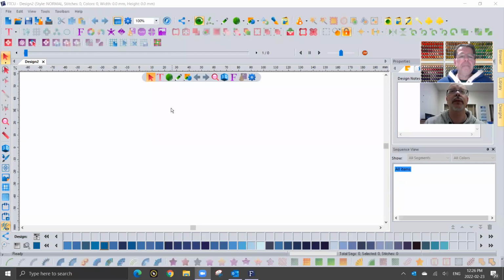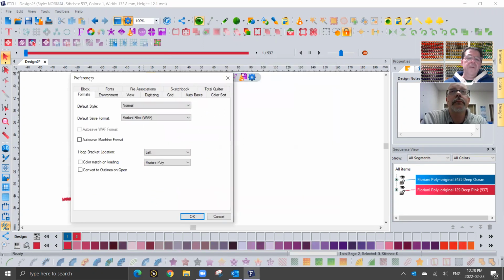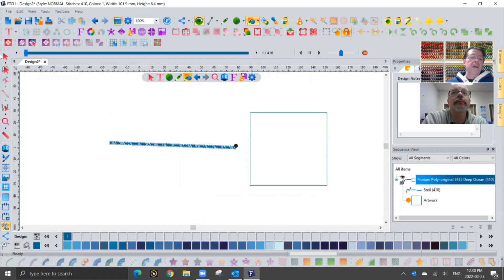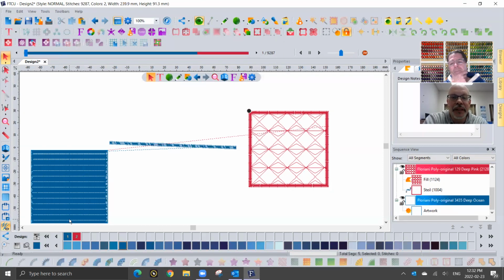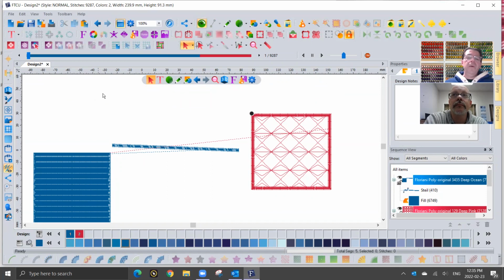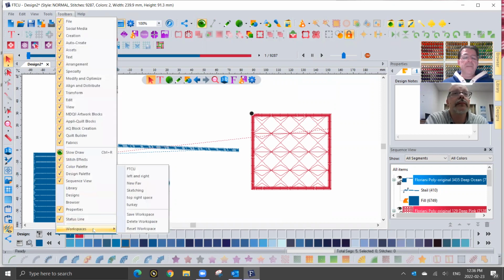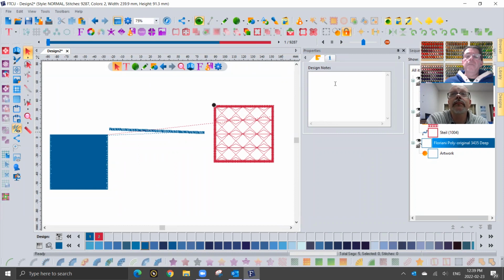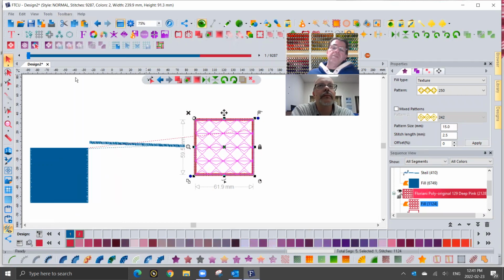Common Software Questions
This week RNK software manager Trevor Conquergood takes questions YOU have submitted to our support desk! Trevor will explain how to correct an issue with the FTCU line tool and how to reset your workspace if your Slow Redraw vanishes.

Trevor will also explain the latest mini-FTCU update and why you should get it if you have purchased the Floriani Expansion Pack or Universal Bundle!